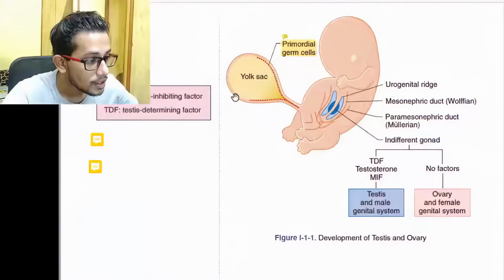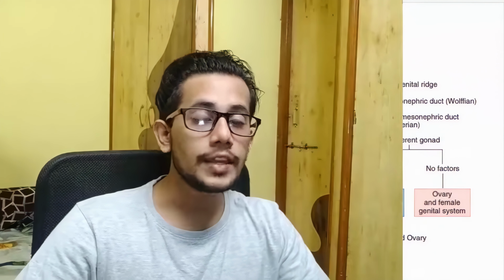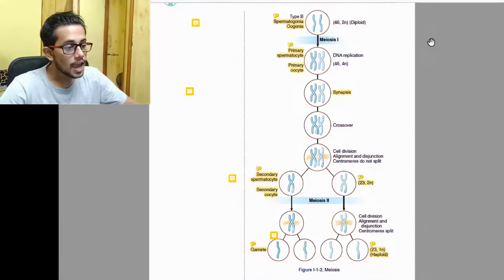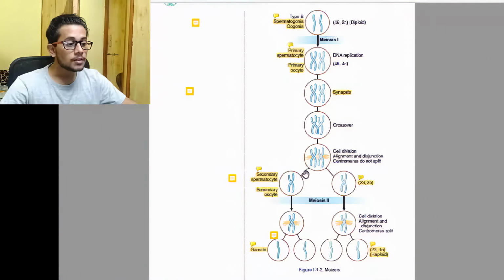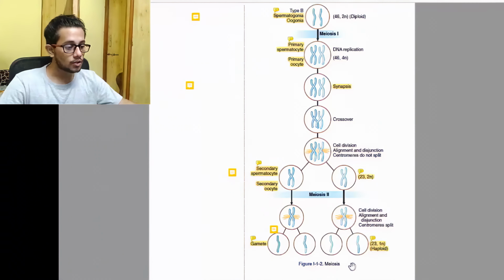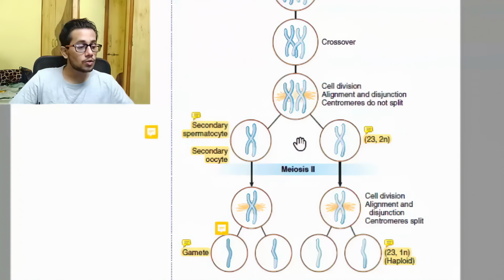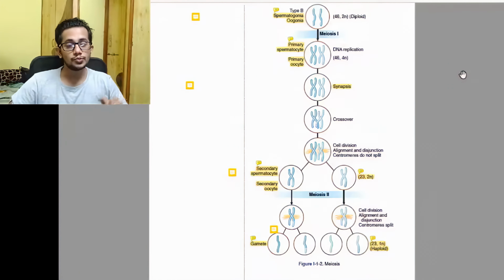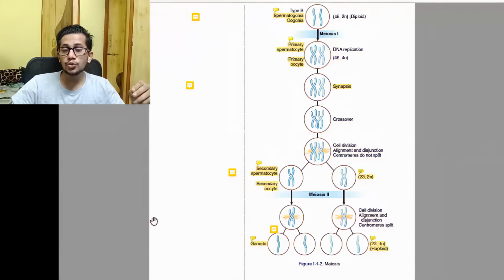Gonad Development (Embryology) - Step by Step Guide USMLE Hight Yield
Understand Gonad Development in Embryology with this clear, step-by-step explanation designed for USMLE and medical students. This high-yield lecture breaks down complex embryological processes into simple visuals and concepts that are easy to remember.

Learning Objectives
-Explain information related to indifferent gonad
- Interpret scenarios on testis and ovary
- Answer questions about meiosis
- Interpret scenarios on spermatogenesis
- Solve problems concerning oogenesis